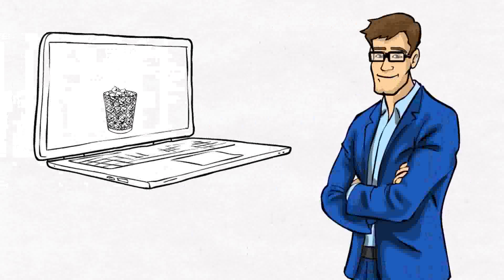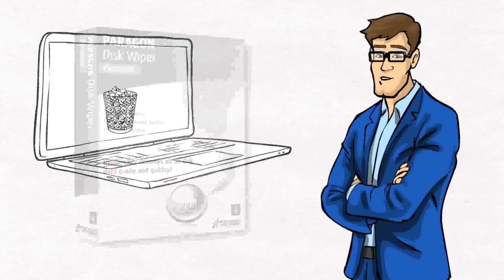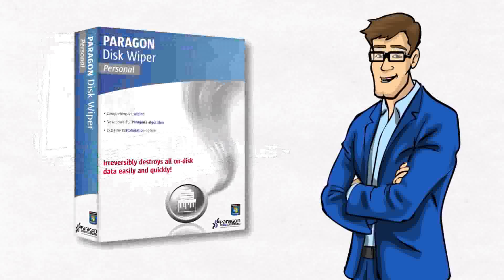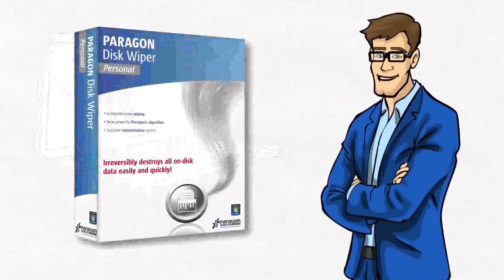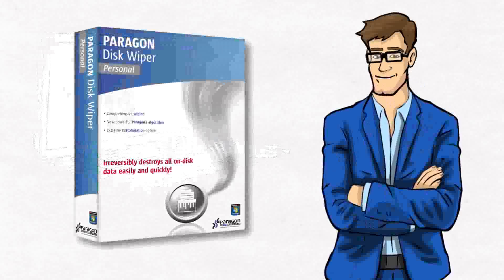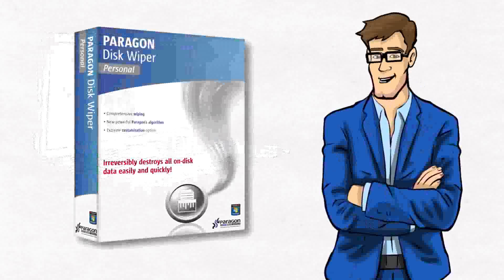Disk Wiper 15 Professional | Paragon Software Group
Both your company and your private data is yours and yours alone, even when you’re retiring an old hard drive.
With Paragon Disk Wiper you can free up storage space and make sure the data’s been deleted once and for all. All you have to do is use the military-grade wiping algorithms included (either individually or in combination) – or develop your own ones!